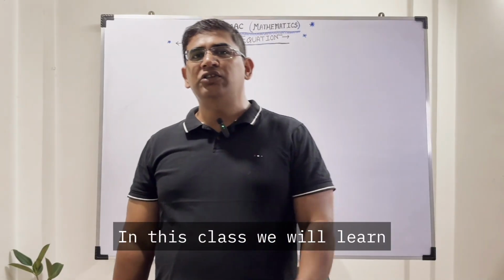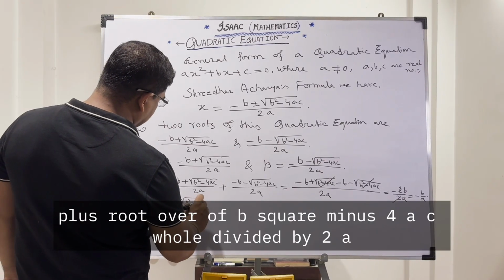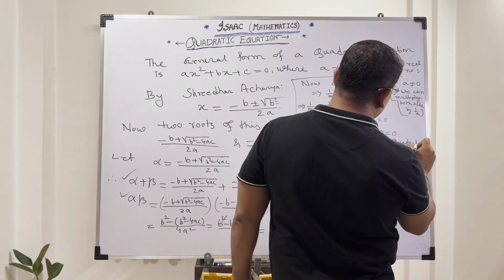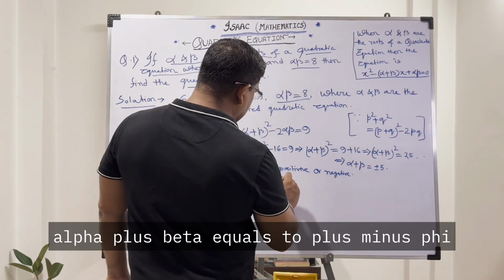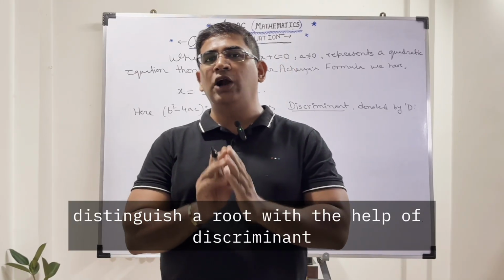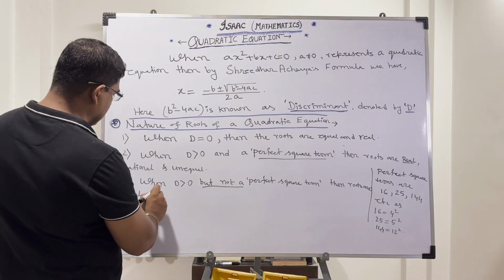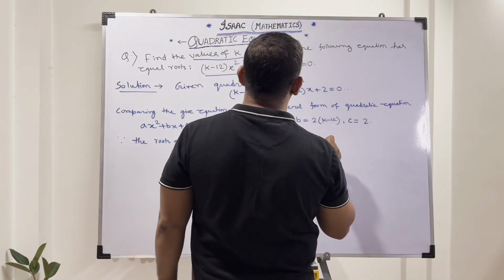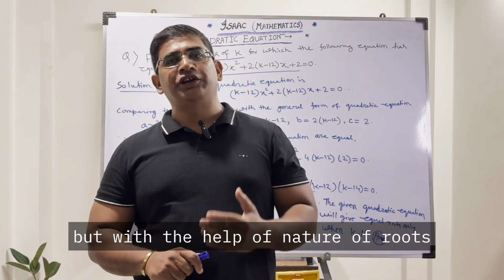Quadratic Equation-Part ~3||By Sukanta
Quadratic Equation when sum and product of roots are known, Nature of Roots